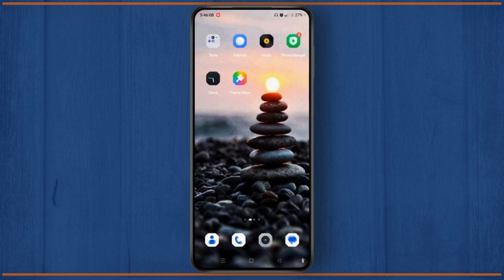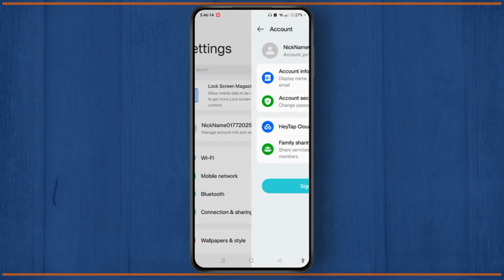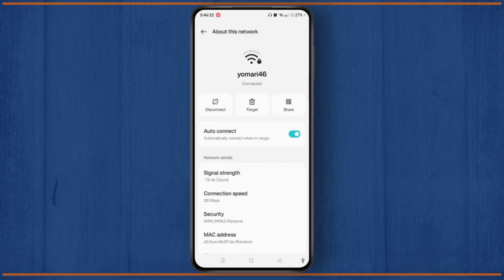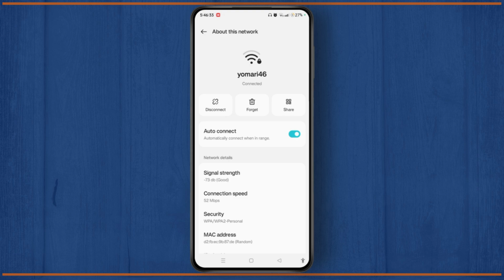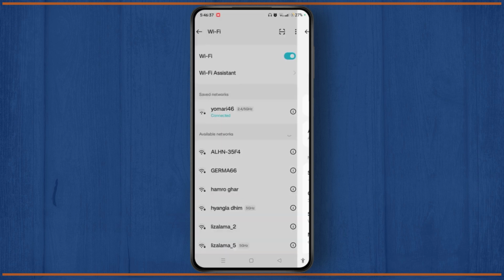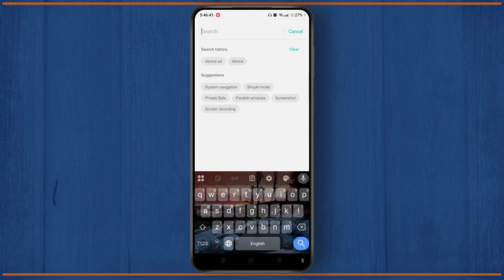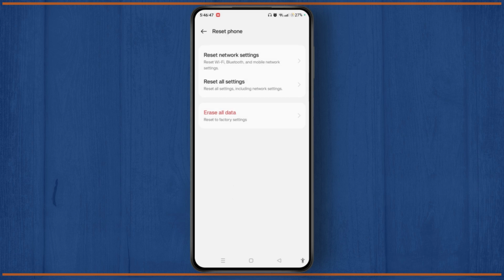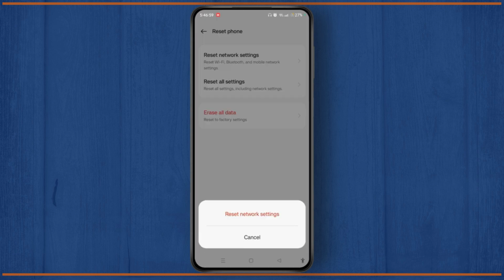How To Fix Wi Fi Connected to Device Can't Provide Internet Issue on Android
Learn how to fix the "Wi-Fi connected to device can't provide internet" issue on Android in this easy-to-follow tutorial. If you’re facing the frustrating problem of being connected to Wi-Fi but not having internet access, this step-by-step guide will help you resolve it quickly.

In this video, you'll discover how to troubleshoot and fix the "Wi-Fi connected but no internet" issue on your Android device. We’ll walk you through methods to ensure that your Wi-Fi connection is stable and provides internet access as expected.

Timestamps:
0:00 Introduction
0:20 Step 1: Check Wi-Fi Connection Settings
0:45 Step 2: Reset Network Settings
1:15 Step 3: Additional Troubleshooting Tips

Keywords: how to fix wifi connected but can't provide internet on android
fix connected to device can't provide internet issue on android